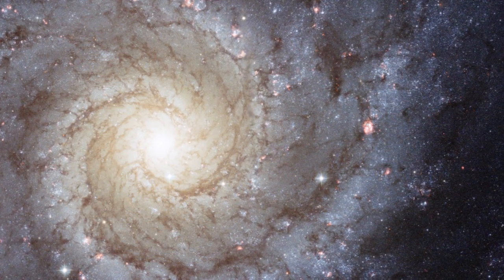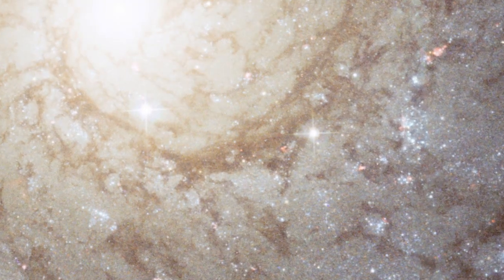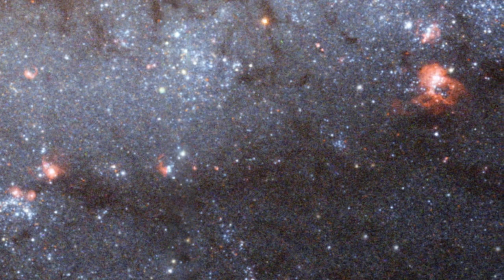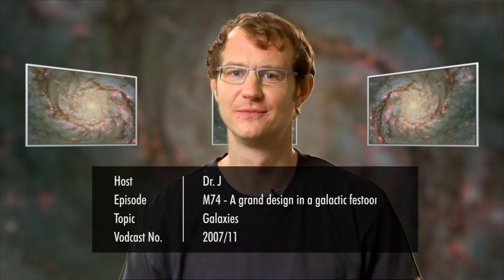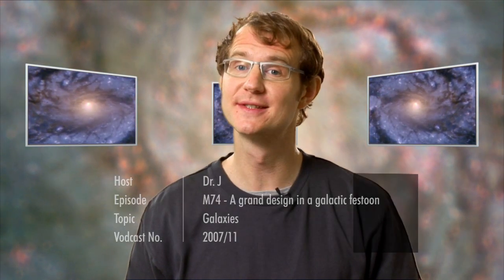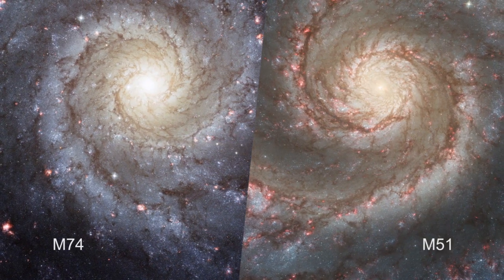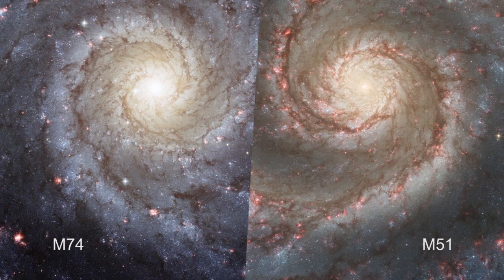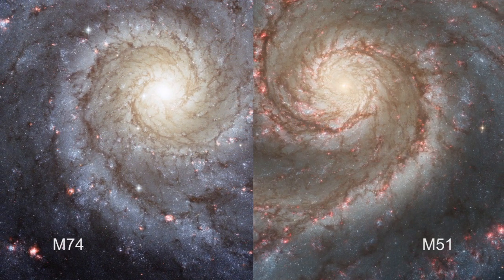A grand design in a galactic festoon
The galaxy Messier 74 lies at a distance of over 30 million light years. In this latest image from the NASA/ESA Hubble Space Telescope the enormous swirls of this stunning spiral galaxy arc across space, adorned with glowing pink regions of hydrogen gas and lit by the pale blue light of millions of newly formed stars.

Credit:
ESA/Hubble (M. Kornmesser & L. L. Christensen)
Presented by: Dr Joe Liske (Dr J)
Narration: Dr. Robert Fosbury
Design: Martin Kornmesser
Web Technical Support: Lars Holm Nielsen, Raquel Yumi Shida
Script: Lars Lindberg Christensen, Will Gater
Director: Lars Lindberg Christensen

Usage of ESA/Hubble Images and Videos